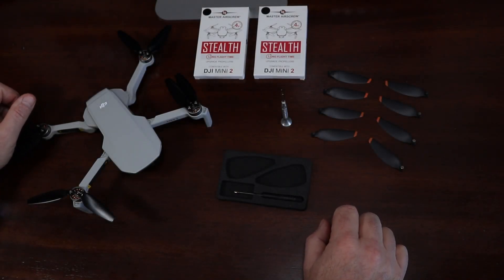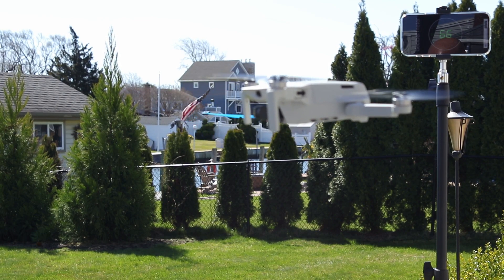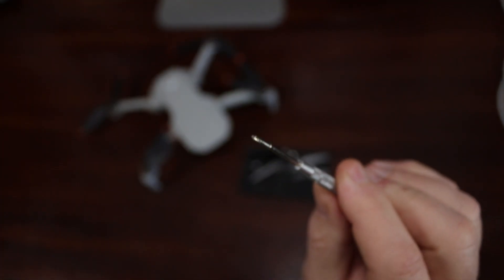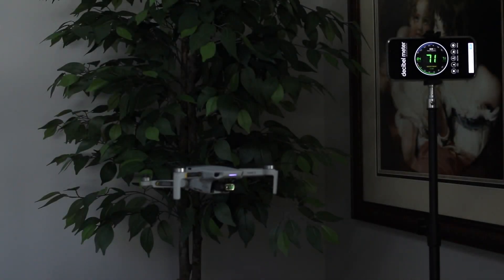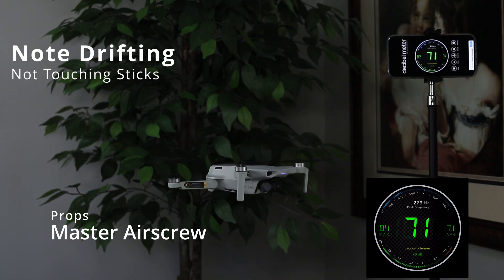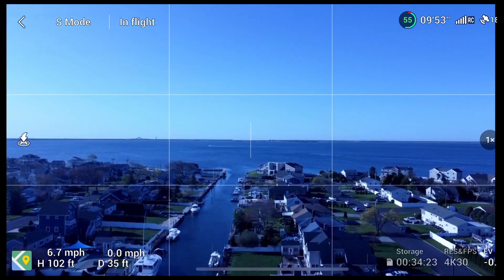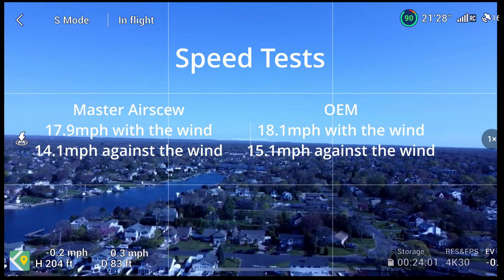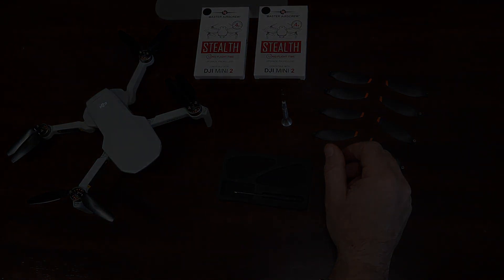How Did the Master Airscrew Props Perform on the DJI Mini 2 ??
After doing a review of the Master Airscrew props vs the OEM props on the DJI Air 2S, I thought I would try them out on the DJI Mini 2, to see if they performed any better than they did on the Air 2S or if I would get the same motor error messages. I also conducted a couple of speed tests, so let’s see how they did...

Time Stamps:
1. 0:00 - Intro
2. 0:55 - Testing Setup
3. 1:41 - Prop Installation
4. 2:46 - Sound Testing
5. 4:34 - Maneuver Testing
6. 5:06 - Speed Tests
7. 6:14 - Conclusion
8. 6:35 - Outro